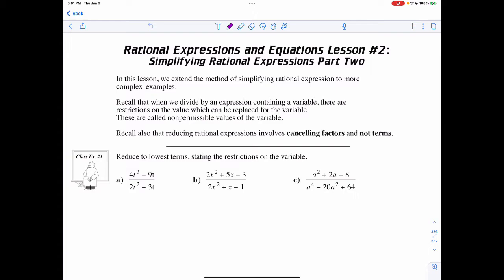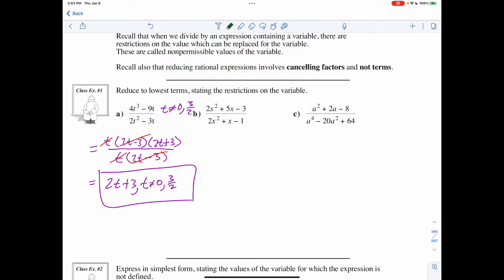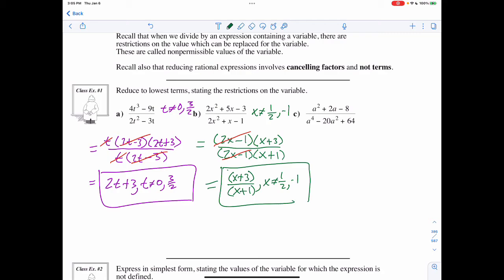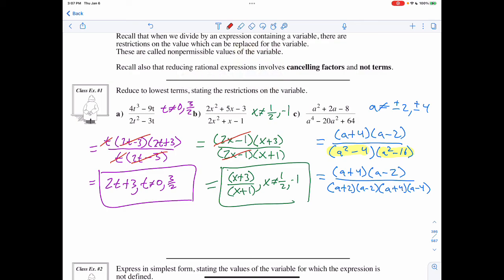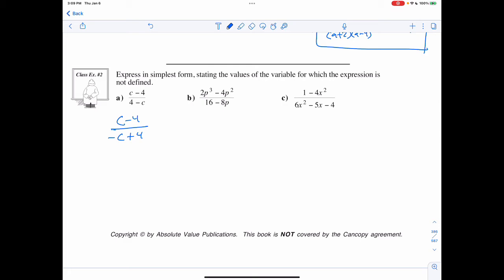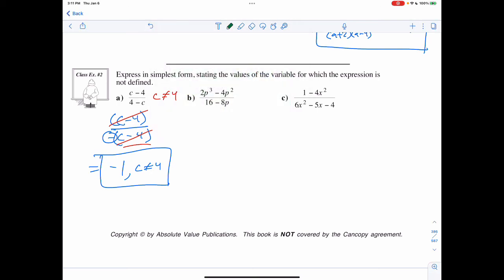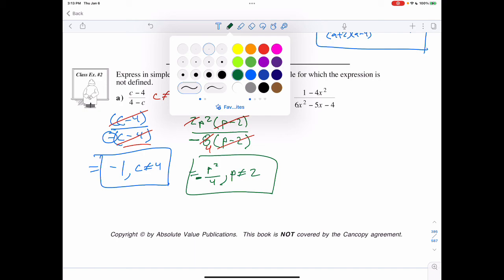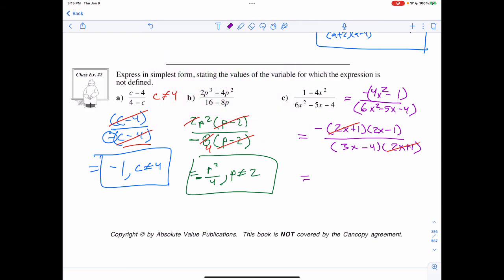M20R Rational Expressions Lesson 2a